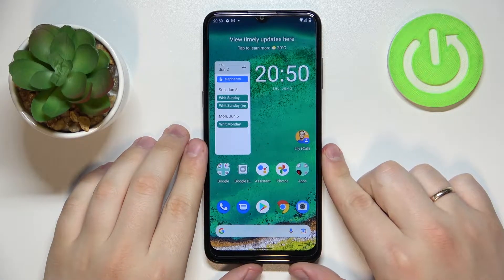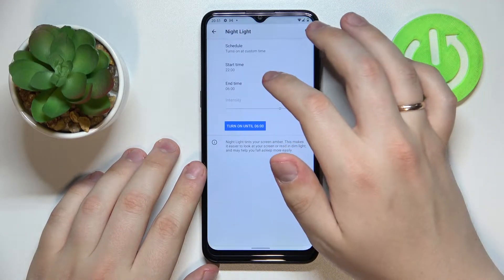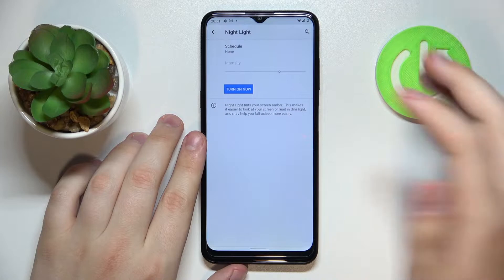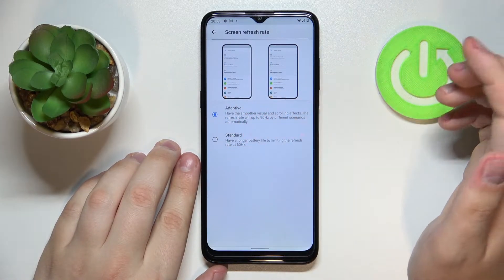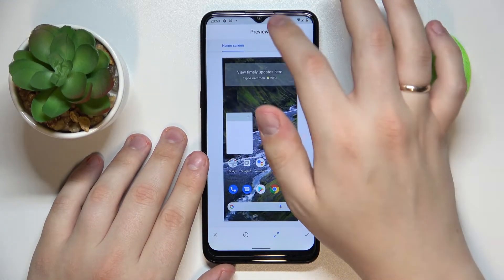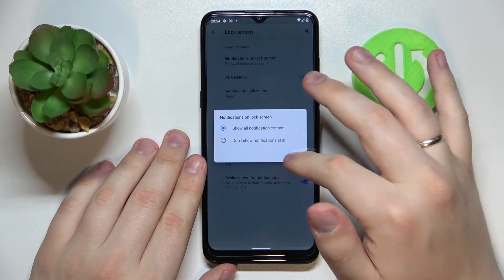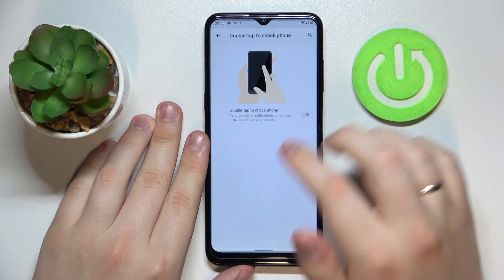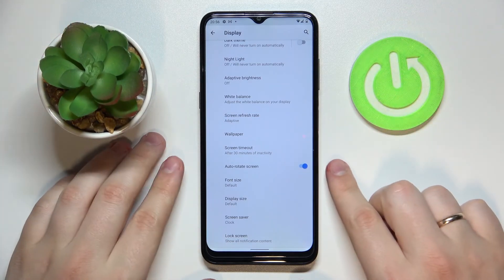Nokia G11 - The Best Display Settings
In this video we'll show you how to set the most important display options on the Nokia G11, it's pretty easy, just follow step by step with what you see in our tutorial and choose the parameters that suit you best. In the display options you will find all the most important options like changing the theme, screen brightness, screen rotation, refresh rate, screen resolution, setting colors, font and screen size, always on display and quite a few others.

How to Change Screen Timeout on Nokia G11? How to Edit Display Brightness on Nokia G11? How to Set Up Font Size on Nokia G11? How to Adjust Auto Rotate on Nokia G11? How to Switch Theme on Nokia G11? How to Disable Auto Brightness on Nokia G11? How to Control Screen Colors on Nokia G11? How to Find Display Settings on Nokia G11?